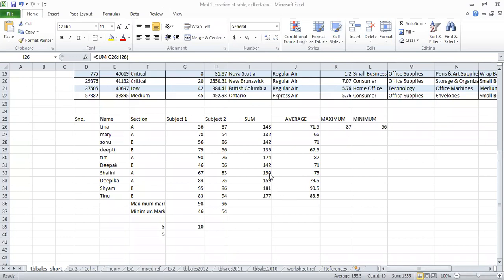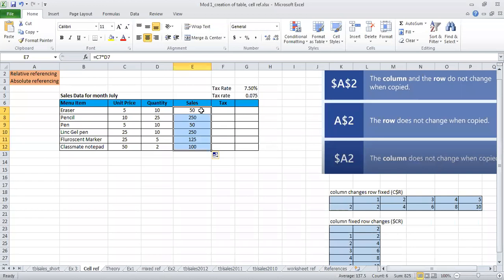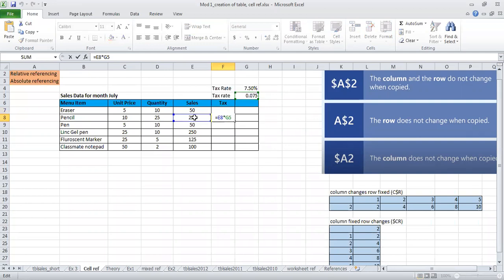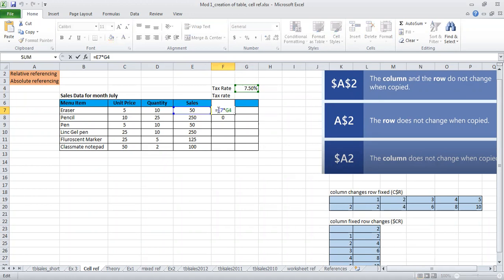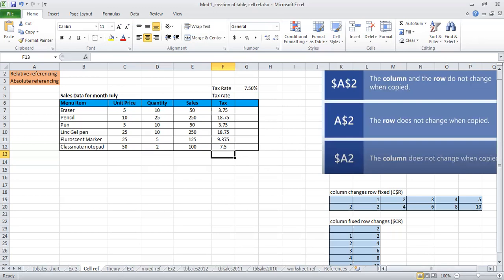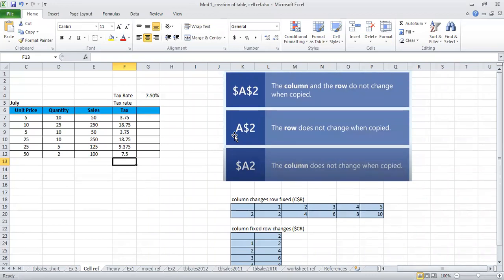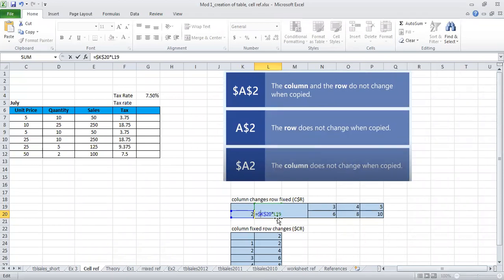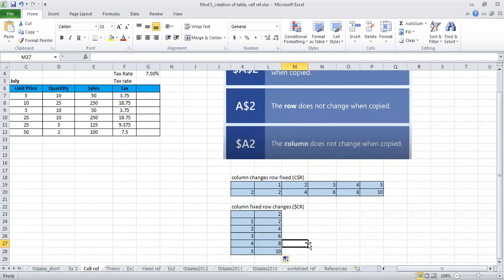Excel_Absolute & Relative Referencing